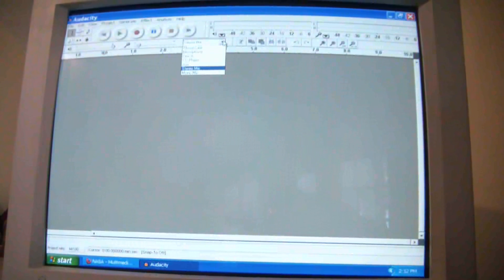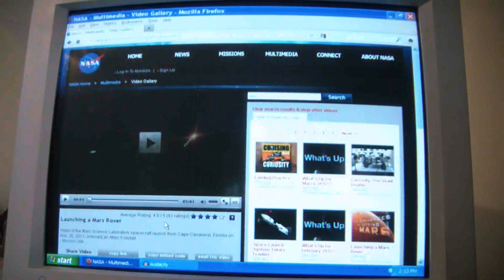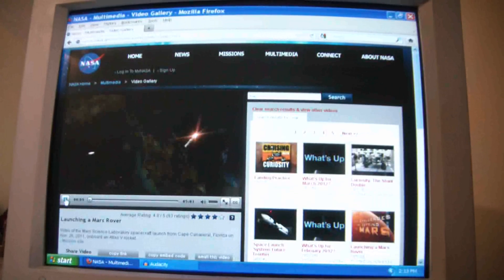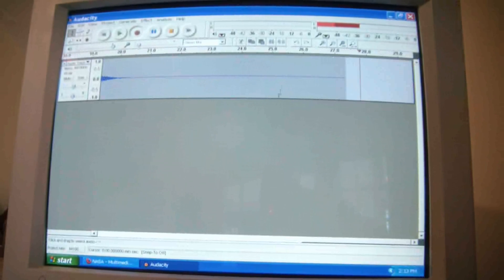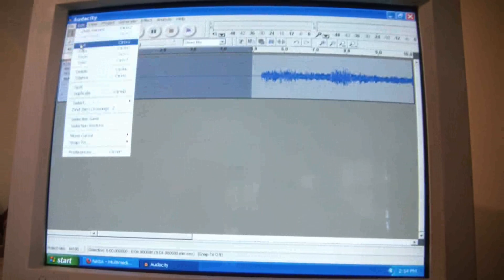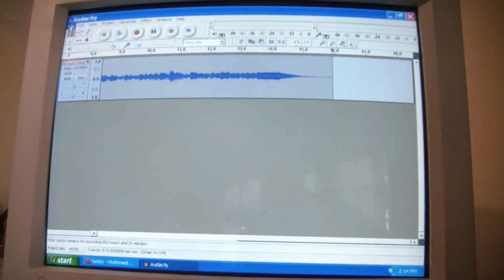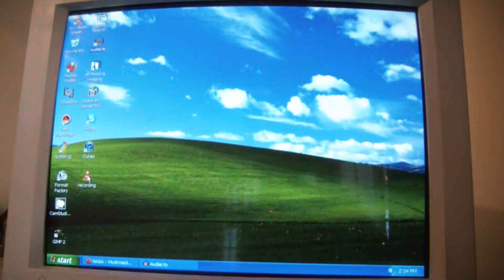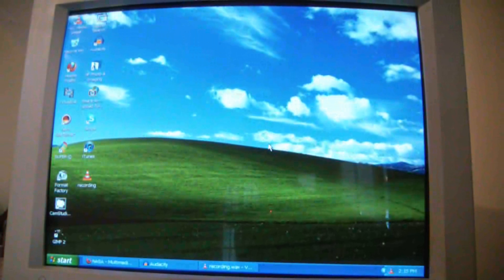How To Record Audio From Any Website And Save The Quality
Fast and easy way to record audio and save the quality